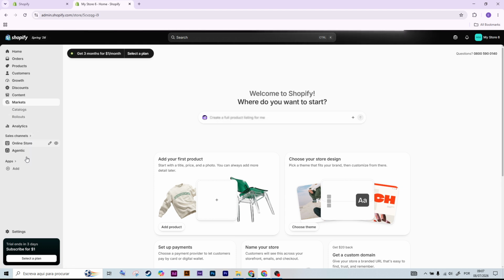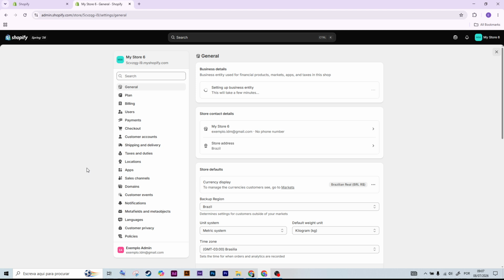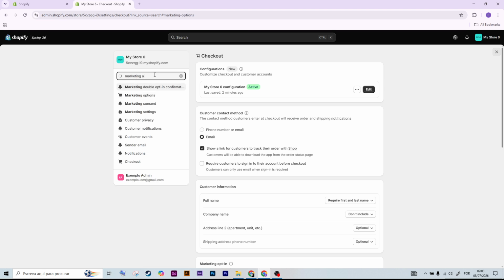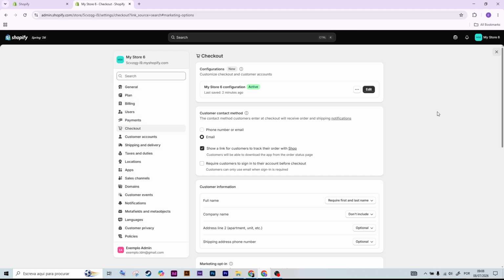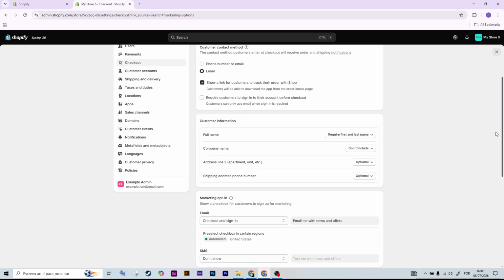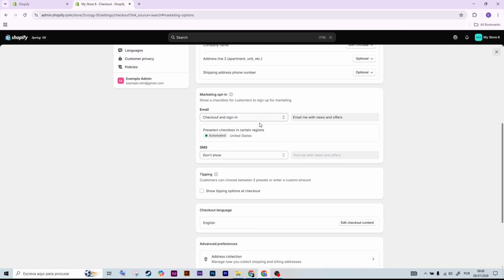HOW TO SET UP A SHOPIFY EMAIL FLOW (STEP-BY-STEP GUIDE 2026)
How to set up a Shopify Email flow in 2026.

In this step-by-step tutorial, you'll learn how to set up a Shopify Email flow to automate customer emails, recover abandoned carts, welcome new subscribers, and increase sales. This beginner-friendly guide covers Shopify Email setup, automation triggers, customer segmentation, email templates, scheduling, performance tracking, and common automation issues.

In this video, you'll learn:

How to set up a Shopify Email flow

How to enable Shopify Email automations

How to create a welcome email flow

How to build an abandoned cart email sequence

How to segment customers for personalized emails

How to customize email templates and branding

How to test and activate your email flow

Common Shopify Email flow issues and how to fix them

This tutorial is beginner-friendly and perfect for Shopify store owners, ecommerce sellers, marketers, entrepreneurs, and anyone automating email marketing with Shopify.